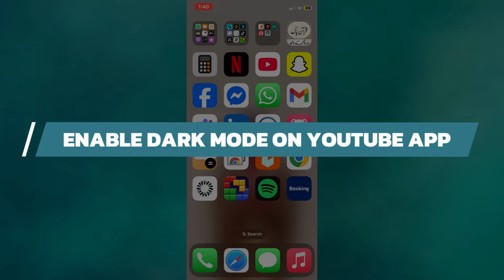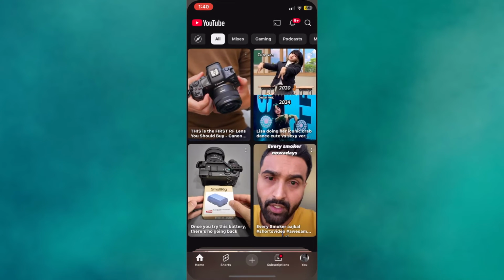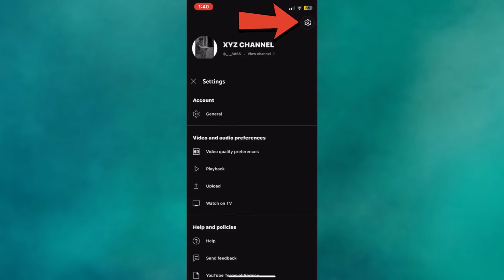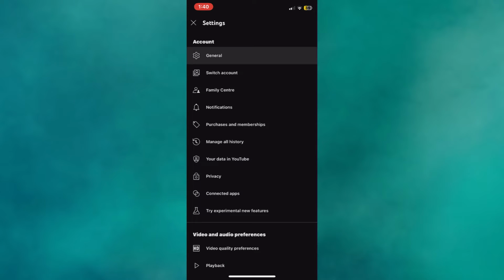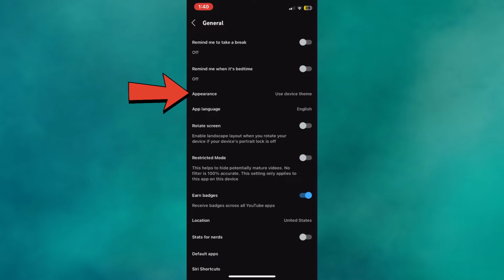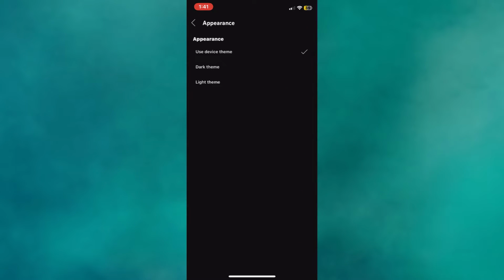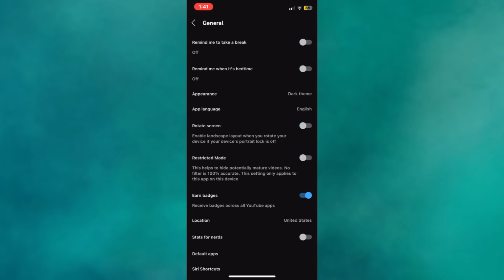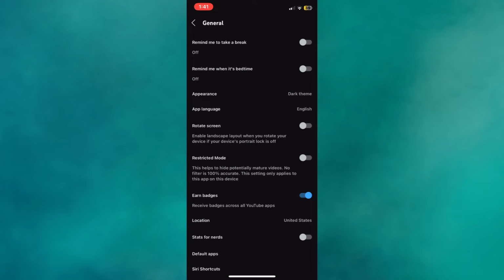YouTube Dark Mode: EASIEST Way to Enable on Android & iOS!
Want that sleek YouTube dark look? 😎
In this quick and easy tutorial, I’ll show you how to enable Dark Mode on the YouTube app (Android & iOS). Whether you want to save battery or just give your eyes a break—this setting is a must!